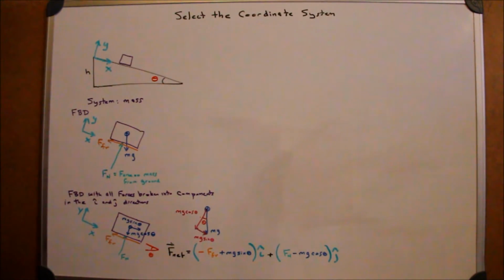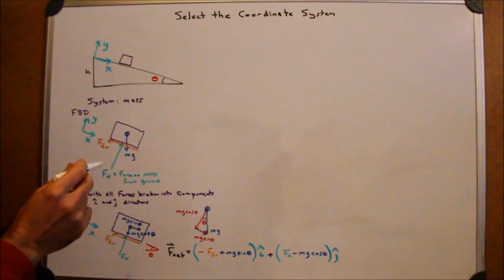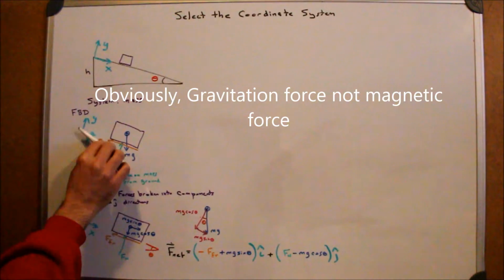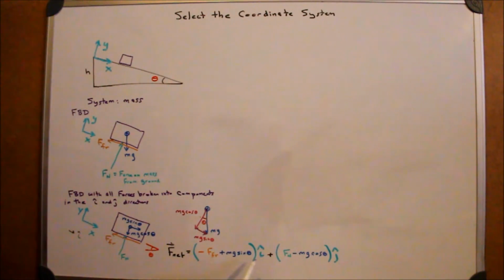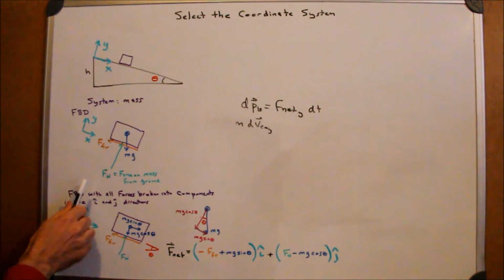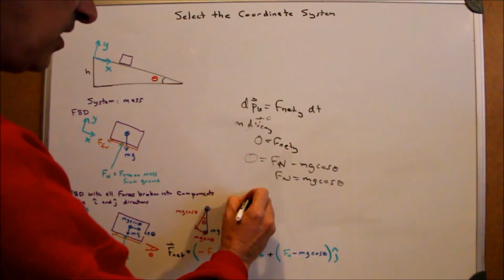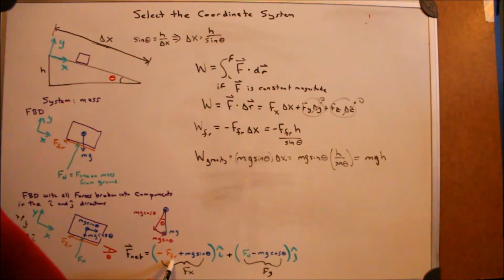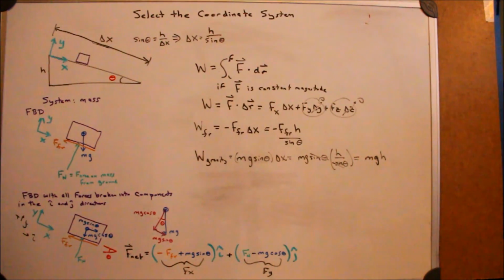Picking a Coordinate System which makes solving problems easier